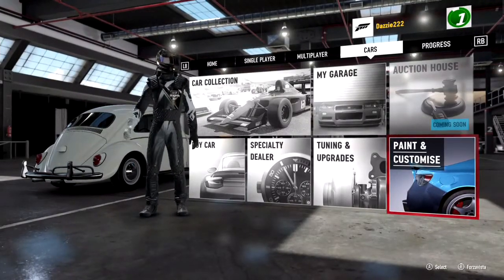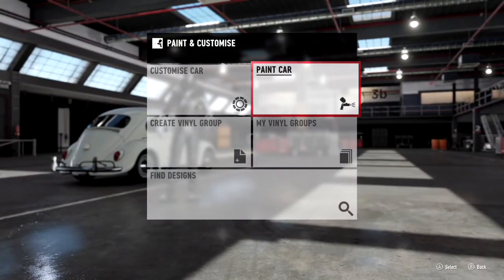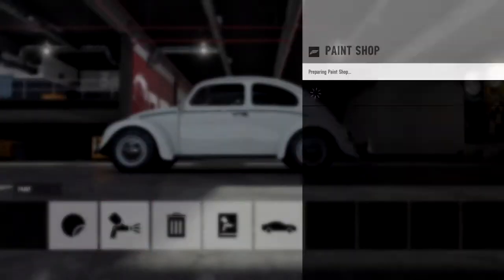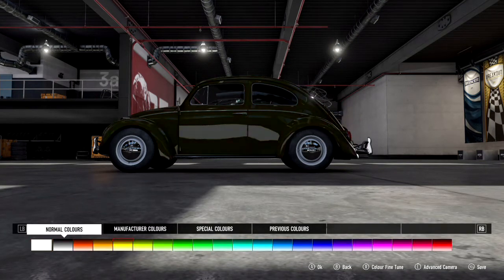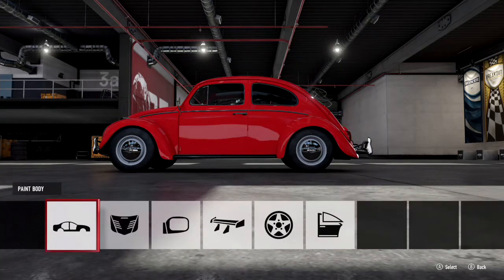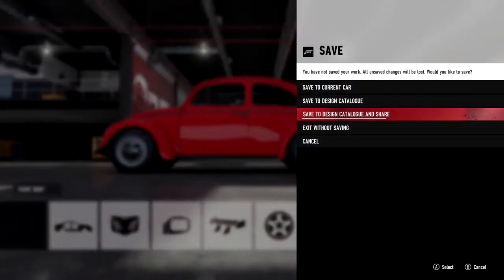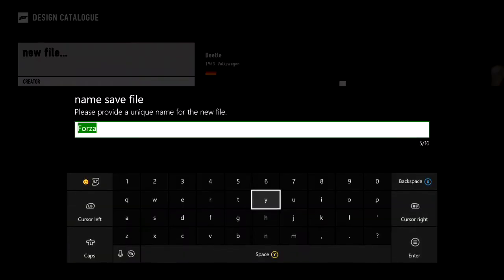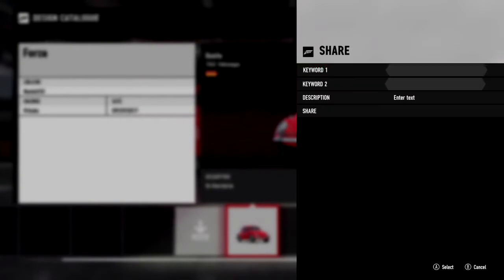Forza Motorsport 7 - "Paint Booth" - Rare Achievement HD